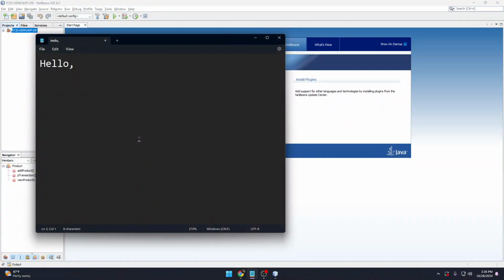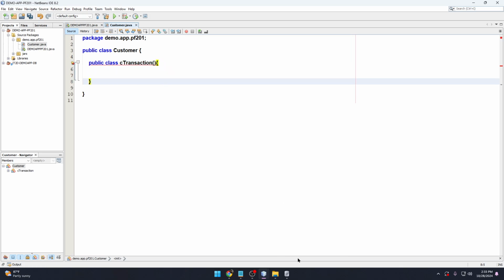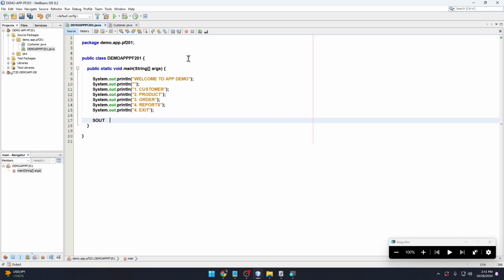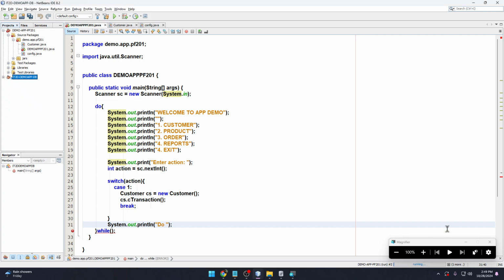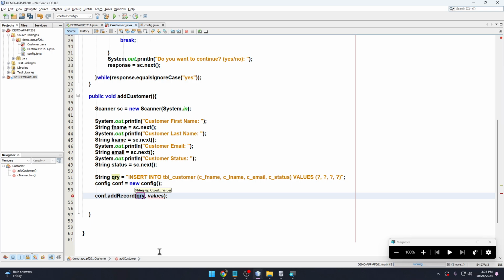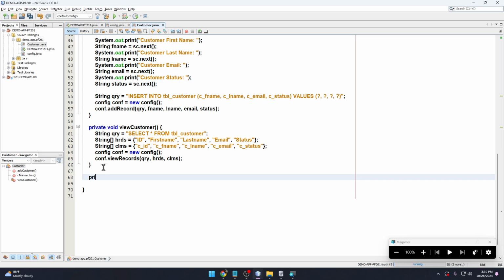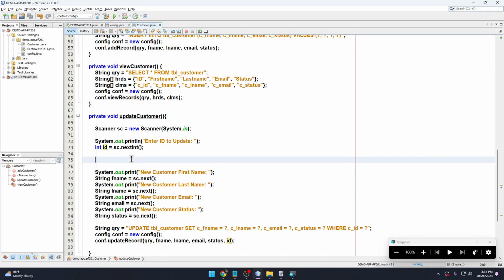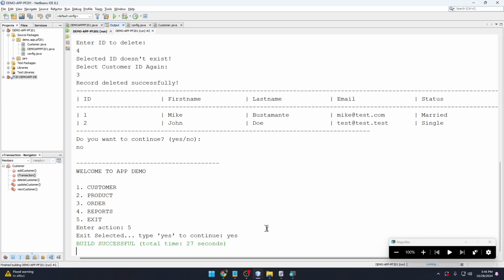Java X SQLite Tutorial: Building a Console CRUD Application (Part 1)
Master database integration in Java! In Part 1 of this hands-on tutorial series for PF21 Object-Oriented Programming, we construct a complete Java console application connected to an SQLite database using NetBeans. Learn how to configure JDBC driver JARs, create database tables, build a generic helper class for SQL operations, and implement full CRUD (Create, Read, Update, Delete) functionality with user validation.

📢 For My Students:
This video demonstrates the core implementation for our independent entities (TBL_CUSTOMER). Pay careful attention to relative JAR path management, setting up your generic config.java helper class, and adding ID existence validation before executing UPDATE and DELETE queries.

🌐 For Public Learners & Tech Enthusiasts:
While this series serves as primary coursework for my enrolled students, it is 100% free and open to anyone learning Java database programming! Feel free to code along, ask questions in the comments section, and follow the lesson sequence.

Topics Covered in This Video:
✅ NetBeans Java project setup and file structure organization
✅ Adding and configuring the SQLite JDBC Driver JAR file in project libraries
✅ Database creation in SQLite Studio (mic.db) and schema design for TBL_CUSTOMER
✅ Building a reusable config.java class (Connection, addRecord, viewRecords, updateRecord, deleteRecord)
✅ Adding advanced helper logic: getSingleValue() for record existence validation
✅ Implementing the main application control loop (Main.java)
✅ Customer Module Feature 1: Adding new customer records with parameterized SQL queries
✅ Customer Module Feature 2: Displaying formatted customer tables from database queries
✅ Customer Module Feature 3: Updating existing records with input validation
✅ Customer Module Feature 4: Deleting records safely using ID verification

Timestamps:
00:00 - Introduction & Project Overview
01:10 - Downloading & Linking the SQLite JDBC Driver JAR
03:15 - Creating Database (mic.db) & TBL_CUSTOMER Schema
05:00 - Setting Up the Main System Menu (Main.java)
06:30 - Building the Generic Configuration Class (config.java)
09:15 - Customer Module Architecture Setup (Customer.java)
10:30 - Feature 1: Add Customer Logic & Parameterized Queries
13:45 - Feature 2: View Customer List
15:30 - Adding ID Validation Helper (getSingleValue)
17:15 - Feature 3: Update Customer Record with Validation
20:00 - Feature 4: Delete Customer Record
22:30 - Testing System Loop & Preview of Part 2 (Products & Orders)

💡 Tip: Feel free to watch at 1.25x speed and pause the video to code along in NetBeans!

Search Keywords & Related Topics:
Java SQLite CRUD Tutorial
NetBeans Java Database Tutorial
Java Console Application SQLite
Java JDBC SQLite NetBeans
Java Add Update Delete View Tutorial
Java SQLite Helper Class
Java CRUD Customer Module
Java Object Oriented Programming CRUD